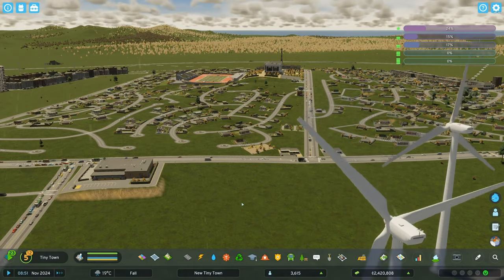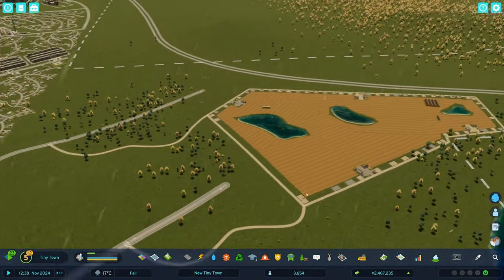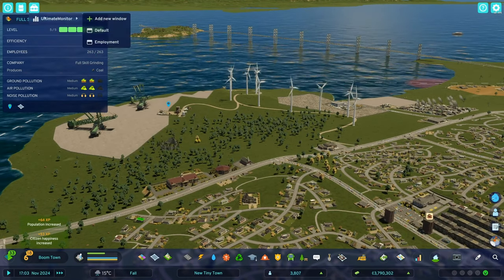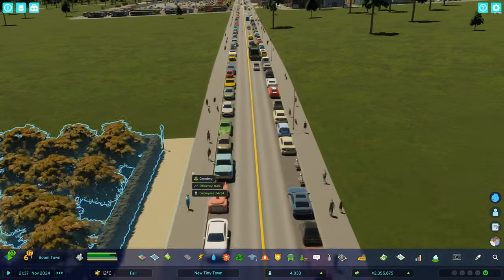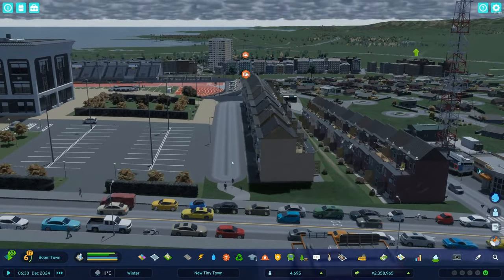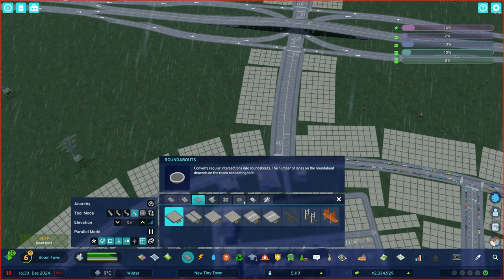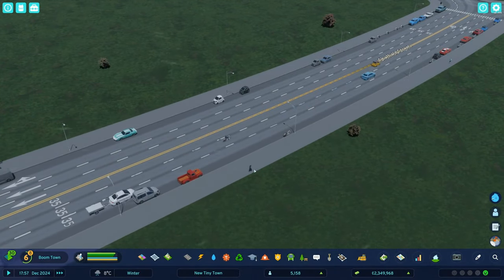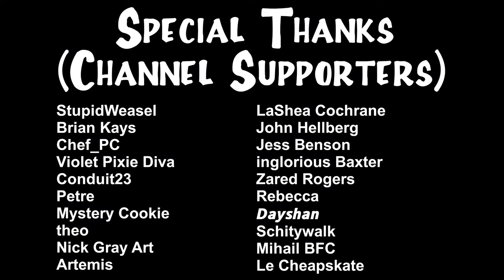Tiny Town - Will Our New Farming Strategy Boost Our Cities Skylines 2 Economy?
Welcome back to our Cities Skylines 2 series where we continue our adventure with "Tiny Town 2." In this episode, we face the challenges brought on by upgrading to Windows 11, which has previously led to issues within our game. Watch as we navigate potential complications and strive towards expanding our tiny metropolis, aiming to reach a population milestone of 10,000. Will this update throw a wrench in our plans, or will it be smooth sailing through the world of Cities Skylines 2?

This episode sees the development of new farmland areas as we try to diversify the economic base of Tiny Town 2. The creation of these farms marks a significant expansion from our usual tiny building strategy, testing the limits of what our small city can handle. Discover how we integrate agriculture into our urban plan and the effect this has on our tiny community within the expansive universe of Cities Skylines 2.

The complexities of managing a city in Cities Skylines 2 become even more evident as we deal with the intricacies of Windows 11. This episode delves into the technical aspects of running our game on the new operating system, including UI tweaks and performance changes. How will these changes affect our gameplay and city management strategies? Tune in to find out.

Amid our expansion efforts, we encounter the everyday challenges of city planning in Cities Skylines 2, such as traffic management and infrastructure development. This episode highlights our approach to designing functional yet picturesque rural routes and ensuring connectivity across Tiny Town 2. Watch as we optimize road layouts and strategically place new buildings to enhance the flow of traffic and life in our city.

Our journey through Cities Skylines 2 is not without its hurdles. As Tiny Town 2 grows, we face the ongoing threat of game crashes, a recurring issue that tests our patience and skill as city planners. This episode captures the real-time problem-solving and adjustments we make to keep our city thriving despite technical setbacks.

In this episode, we also celebrate reaching a new milestone: Tiny Town 2 becomes a boomtown! This achievement opens up new possibilities and challenges. We explore what this growth means for our city and how we can sustainably manage our expanding population while maintaining the charm and functionality of a tiny town.

Economic diversification is a key theme in this episode as we integrate livestock farms and additional commercial areas into Tiny Town 2. These developments aim to create job opportunities and enhance the quality of life for our citizens. Watch how we balance industrial growth with residential needs in the compact setting of our Cities Skylines 2 city.

Education becomes a focus as we plan and place new educational facilities, including a college and a library, to meet the needs of our growing population. This episode discusses the strategic placement of these buildings and their impact on the city’s development, both socially and economically. How will the introduction of higher education transform Tiny Town 2?

As we expand, we continually adjust our city’s layout and infrastructure to accommodate its growth. This includes rethinking our transportation strategies and implementing new traffic management solutions to keep Tiny Town 2 moving smoothly. The episode provides insights into our decision-making process and the challenges of managing a city’s growth in Cities Skylines 2.

Throughout the episode, we engage with our viewers, asking for feedback and suggestions on how to improve Tiny Town 2. Your input is invaluable as it helps shape the future of our city. We explore viewer suggestions and incorporate them into our city planning, making Tiny Town 2 a collaborative project within the Cities Skylines 2 community.

Despite the challenges, our love for city building and the Cities Skylines 2 game shines through. This episode not only highlights the technical aspects of managing a tiny city but also the creative joy it brings. Join us as we continue to build, expand, and enjoy the journey of creating Tiny Town 2, a miniature wonder within the vast possibilities of Cities Skylines 2.

Thank you for joining us in this episode of Cities Skylines 2. If you enjoy watching the development of Tiny Town 2 and navigating the challenges it presents, don't forget to hit that like button, subscribe, and turn on notifications for more updates. We appreciate your support and are excited to see where this journey takes us.